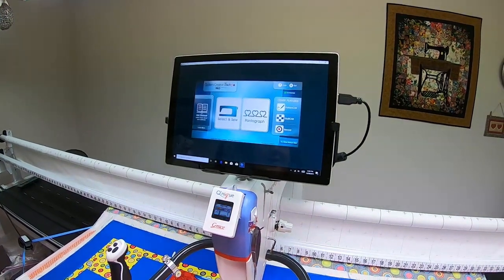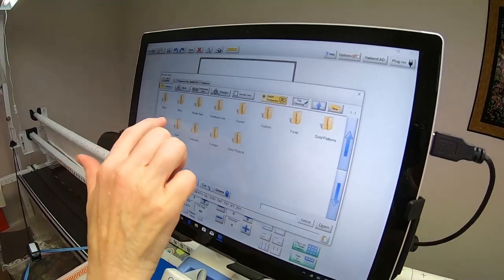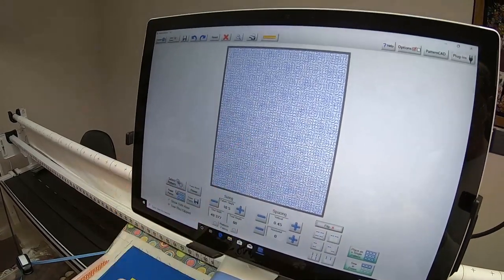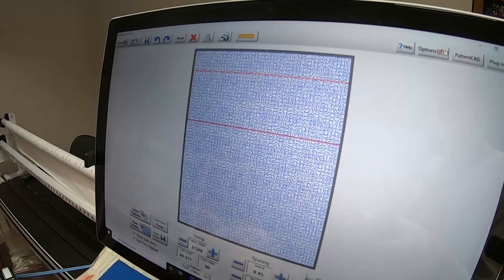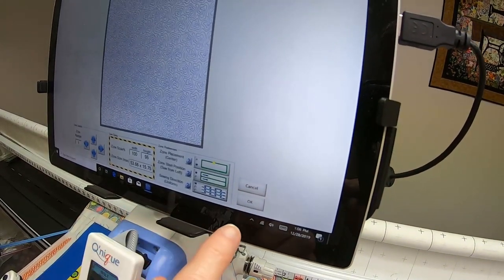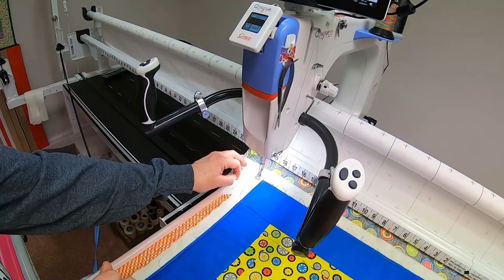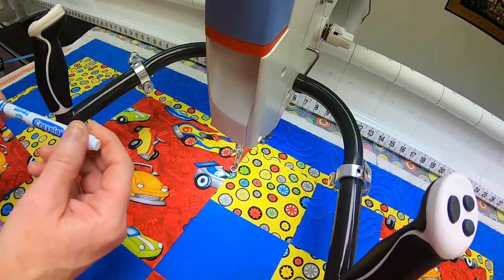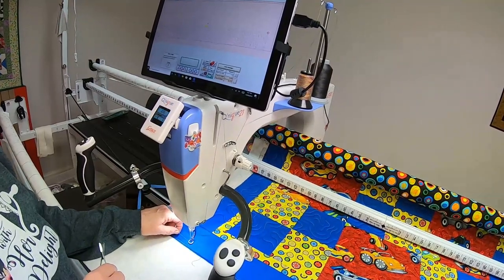QCT5 Pro - Power Panto